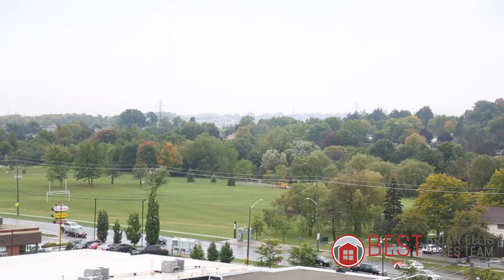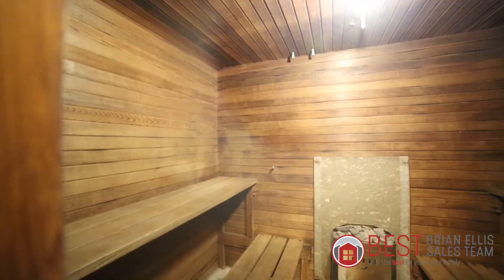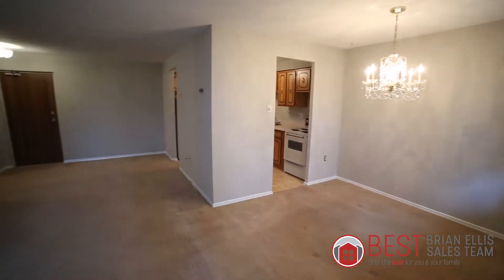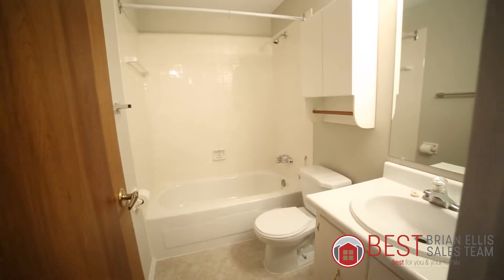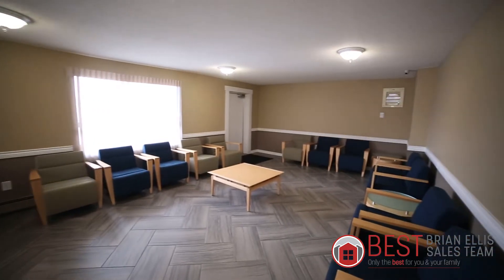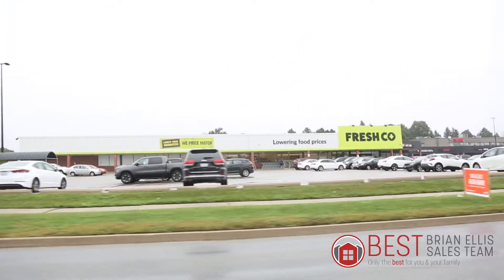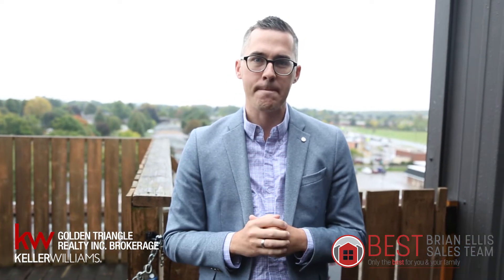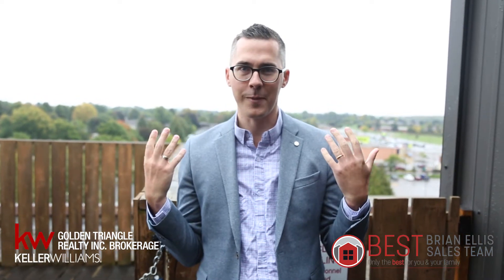*SOLD FIRM* Condo life! Huge Value! Impressive! 279 Chandler, Suite 303, Kitchener.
Great value!! 😍 This fantastic 2 bedroom condo with large balcony and underground parking is a fantastic opportunity! Spacious living room, separate dining area, functional Kitchen. You will love this large private balcony area! 2 spacious bedrooms, 4 piece bathroom, storage room, coat closet. This freshly painted condo is move in ready and also allows you the opportunity to increase the value of the condo with further updates if desired. This condo comes with 1 underground parking spot! Plenty of visitor parking. Main floor laundry, fantastic fitness centre, modern party room. This condo building is very nicely maintained and taken care of. Take the elevator to the 7th floor and walk up tot he 8th floor to find the sauna! At the end of the hall there is the fantastic roof top patio! Wow!! Great views and the perfect spot to enjoy the sunshine! Such a great condo opportunity, contact your Realtor as soon a possible to book a showing! 👌

279 Chandler, Suite 303, Kitchener.

Brian Keith Ellis
Real Estate Broker
Keller Williams Golden Triangle Realty
Friend, family man, REALTOR®
Only the BEST for you & your family!
-- Thank you for your business and referrals!
#1 Individual at Keller Williams Golden Triangle Realty 2018